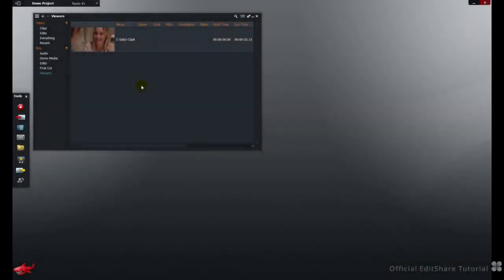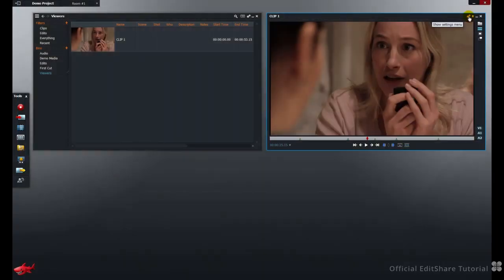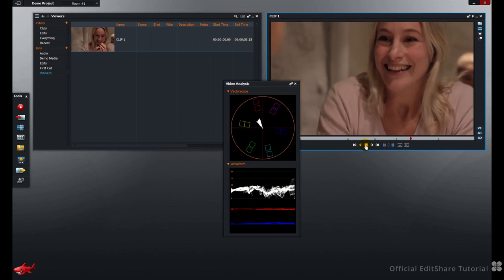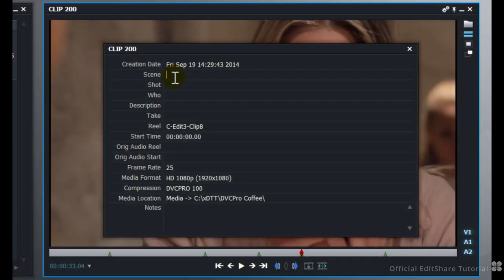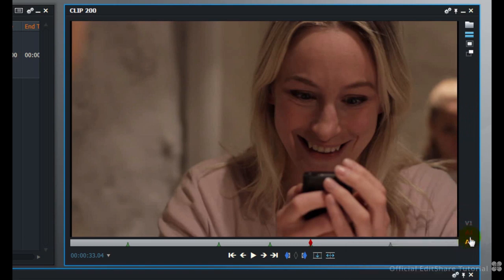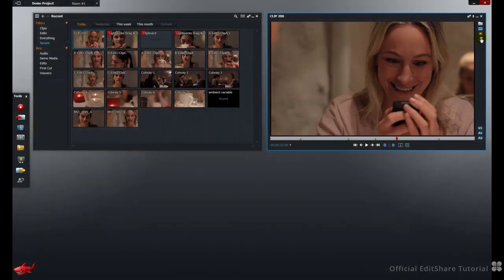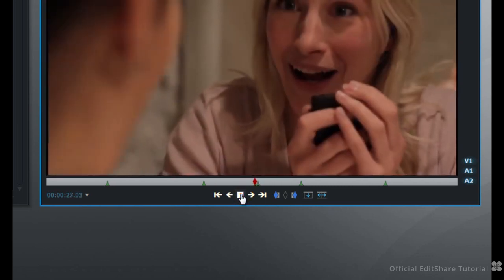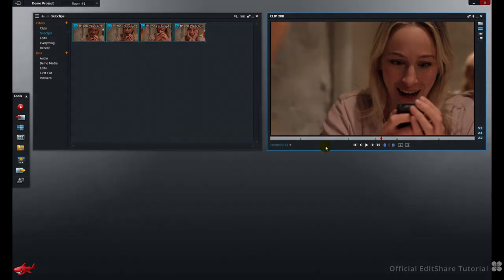Lightworks - User Interface: Viewers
An overview of the functions, menus and general operation of the Lightworks viewer panel.